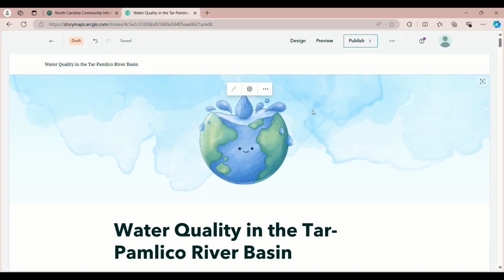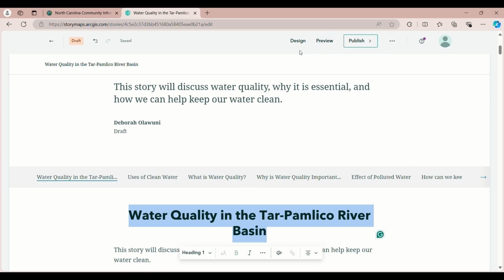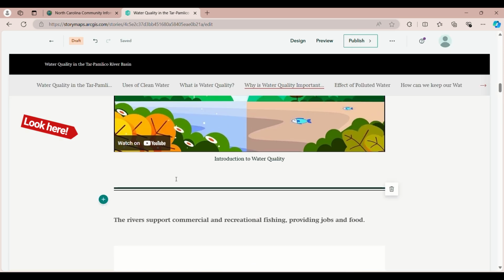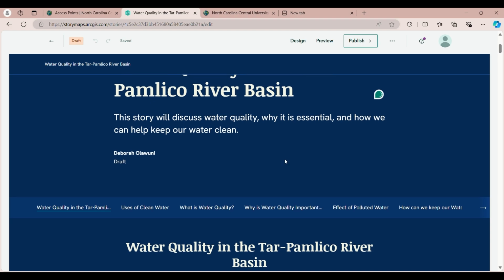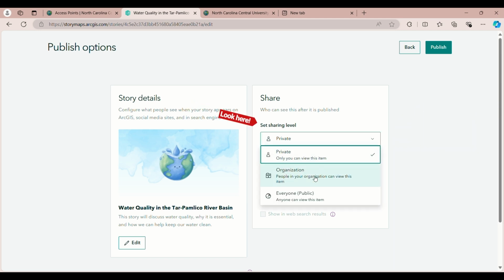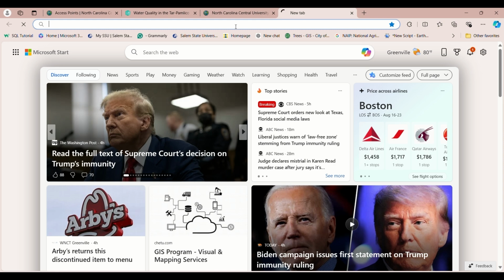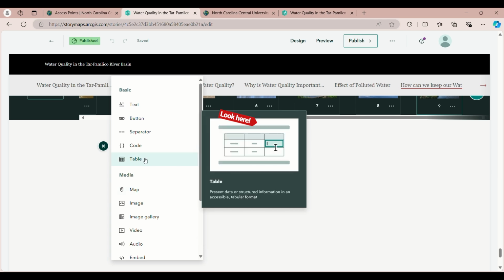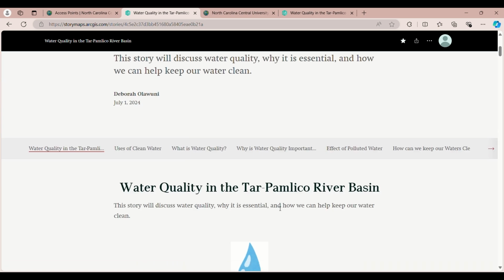Getting Started with ArcGIS StoryMaps: A Beginner's Guide Part 6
CONTENT
Designing, Publishing, and Sharing Your StoryMap